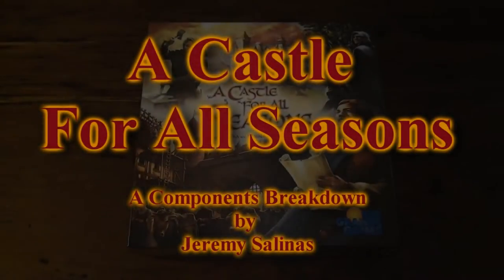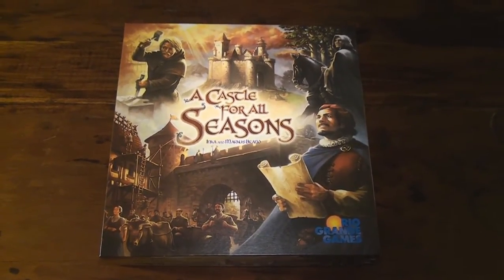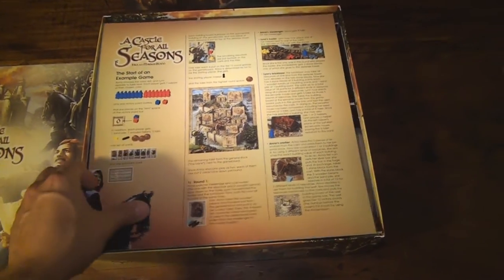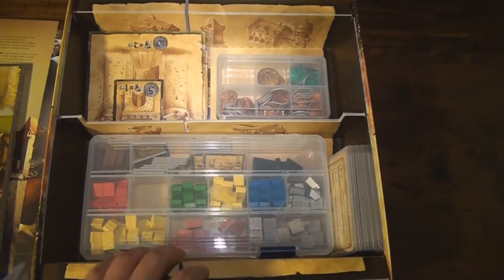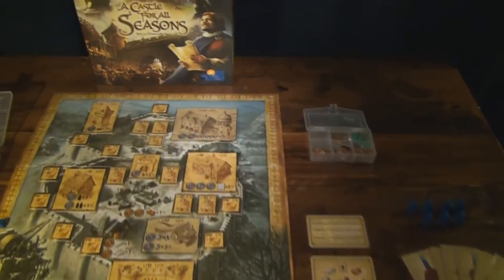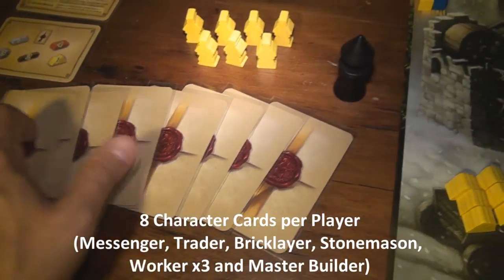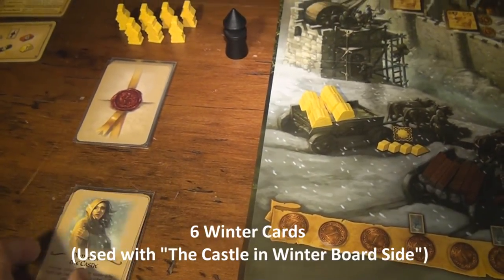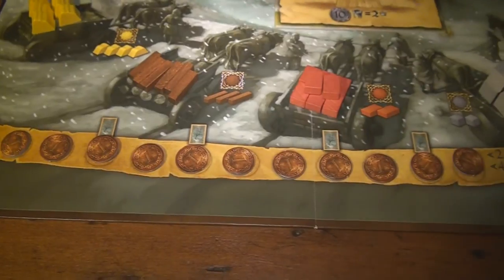Drakkenstrike's A Castle for all Seasons Components Breakdown Video Review in HD